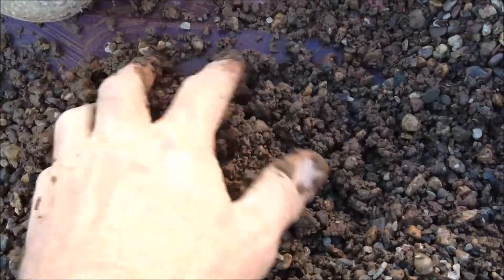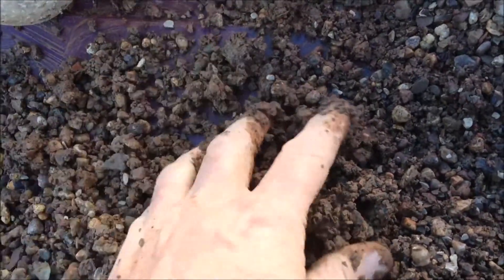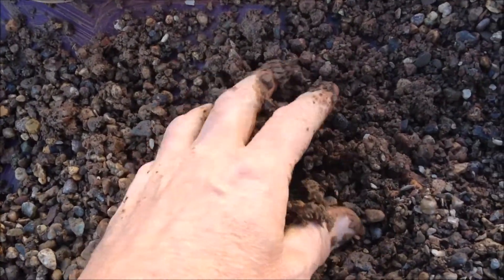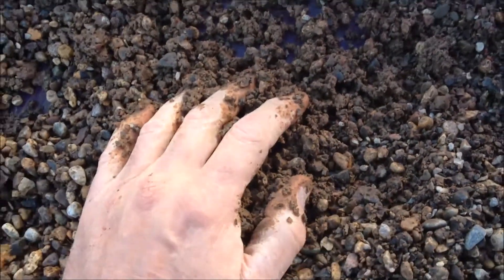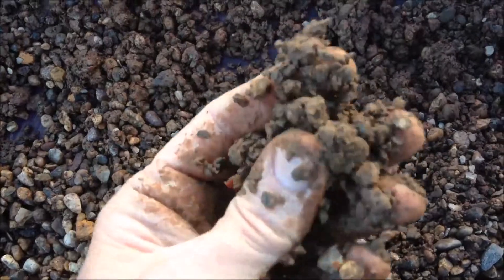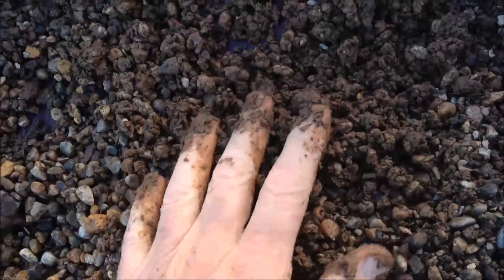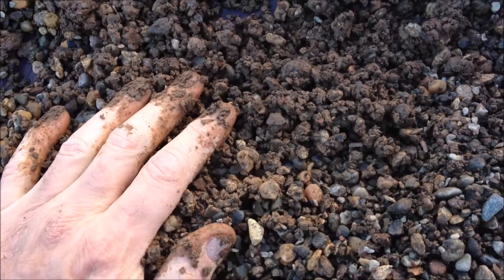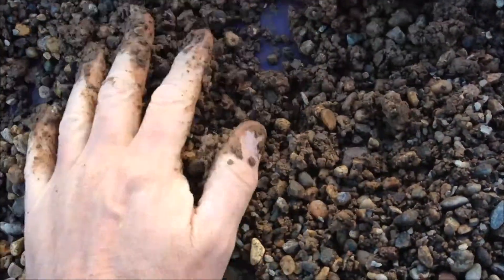Aquaponics and Safe T Sorb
I won't use it again! I read of people using Safe T Sorb in Aquaponics so I thought I'd give it a try.  About four weeks later my experience was a muddy mess and water that turned cloudier and cloudier. I have no idea how anyone has ever used this with any kind of success in aquaponics.